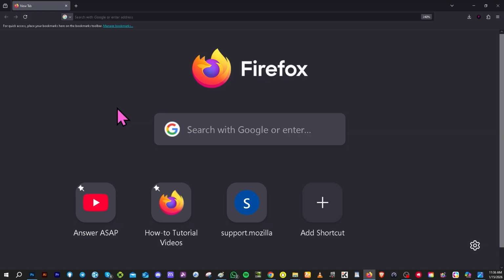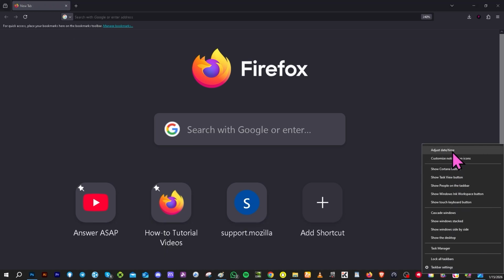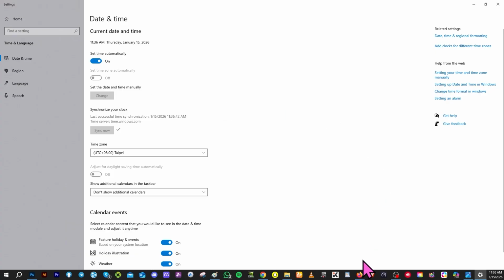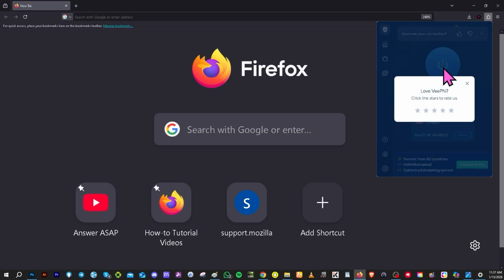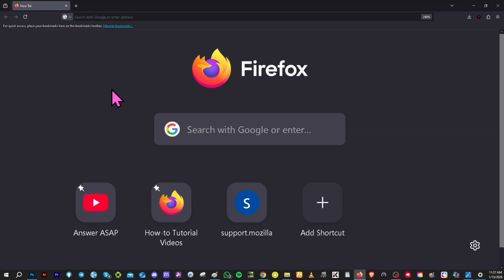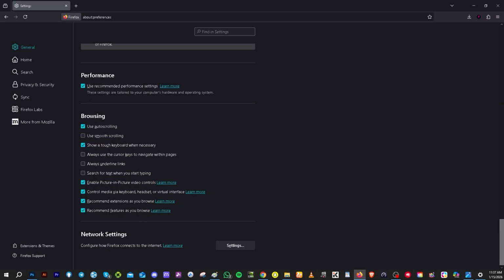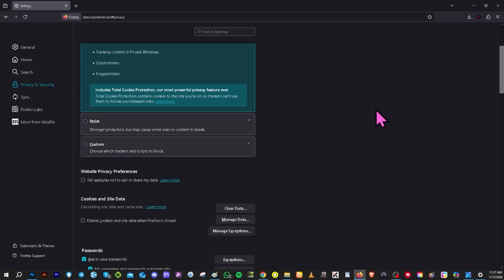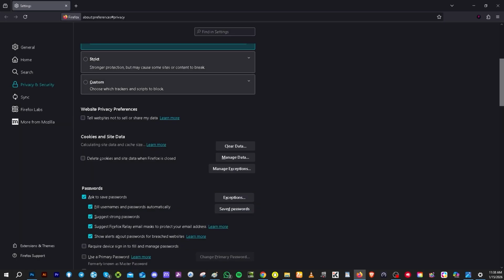How to FIX SECURE CONNECTION FAILED in Mozilla Firefox (Step by Step) 2026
This video provides a detailed guide on fixing the "Secure Connection Failed" error in Mozilla Firefox, ensuring you can browse securely without interruptions. Please consider liking the video and letting us know if you have any comments, ideas or questions, we really appreciate any feedback! We have plenty of other tutorials on our channel so come and see if we can help you with anything else :)